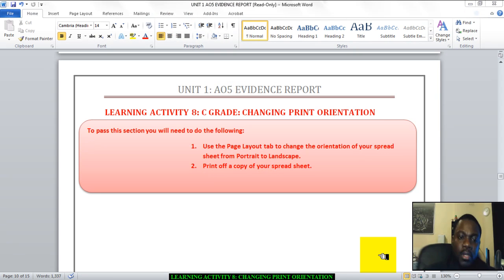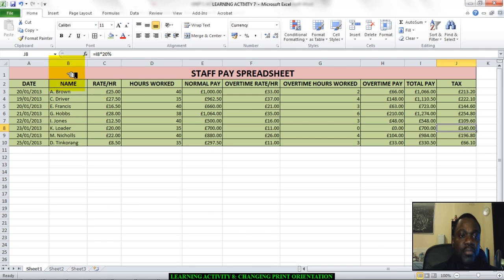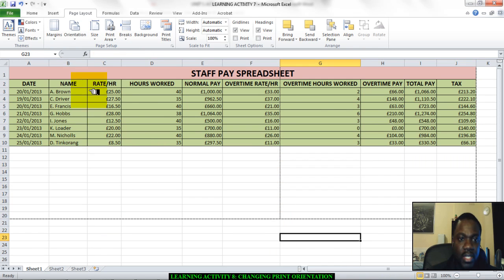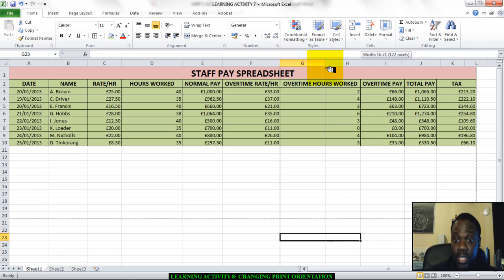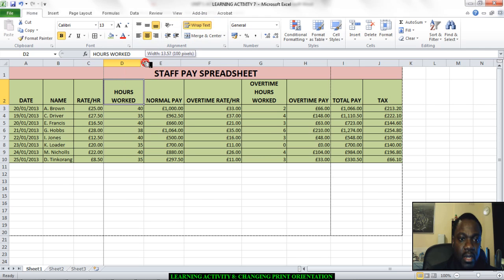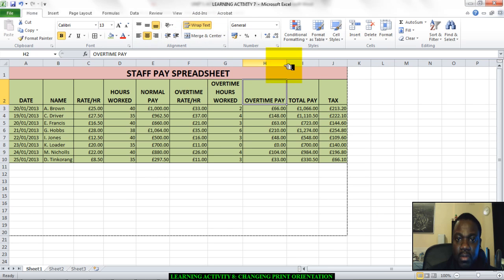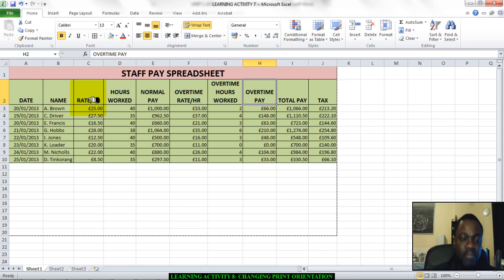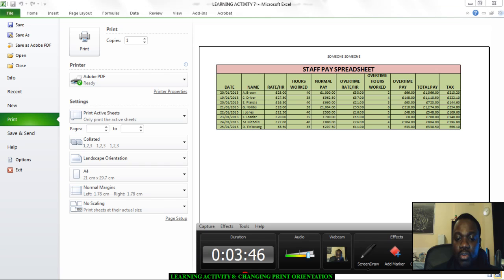8 CHANGING PRINT ORIENTATION